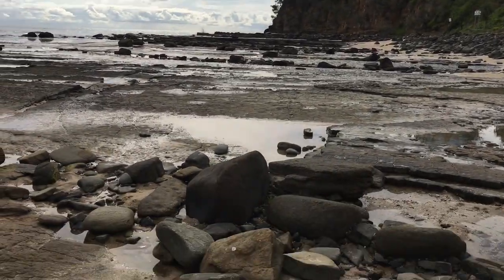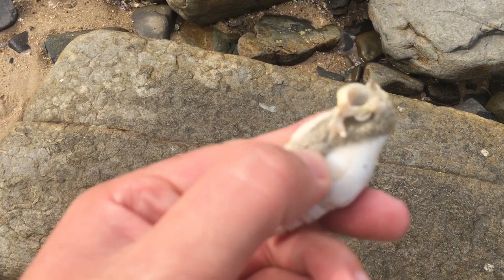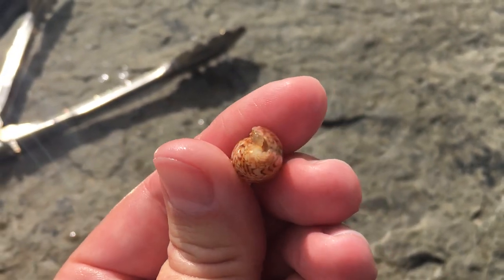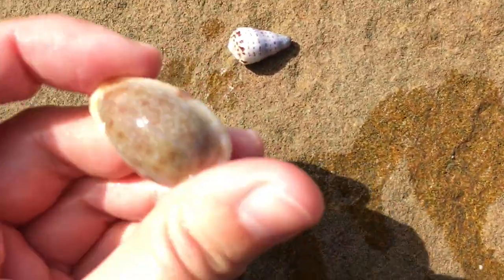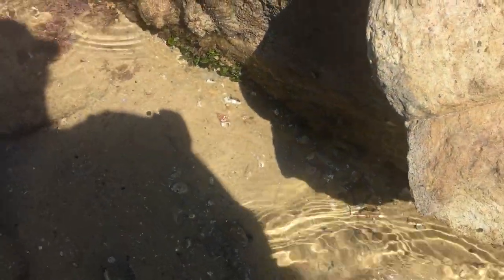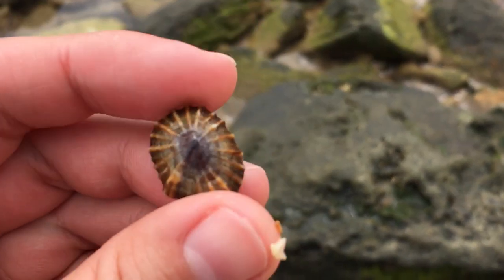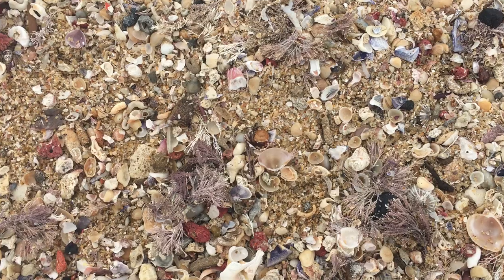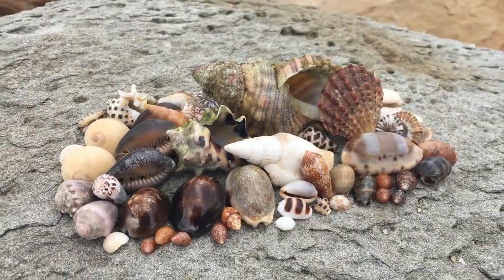Finding Seashells at Low Tide | White Strombus & Tiny Textile Cone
GOSH!! So many amazing shells today, it was hard to pick a favourite. I really loved that Caurica Cowrie and Textile Cone. The favourite was, of course, the white Campbell's Strombus.

I didn't even realise that this beach surrounding beaches had such lovely seashells until I saw "Shellcade Shelling Down Under" - I admire him a lot, and am saddened by the news that he has finished creating new shelling content. You can still check out his amazing videos here: